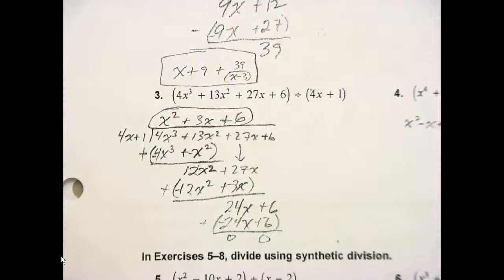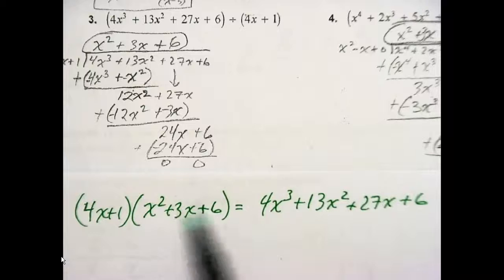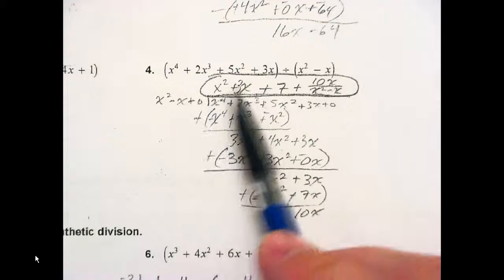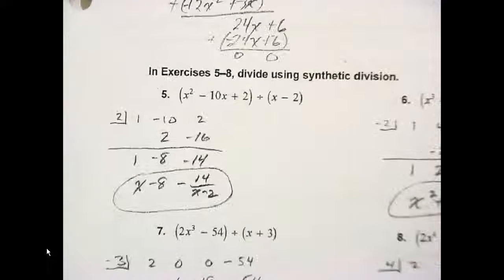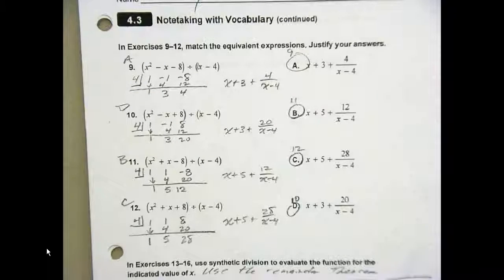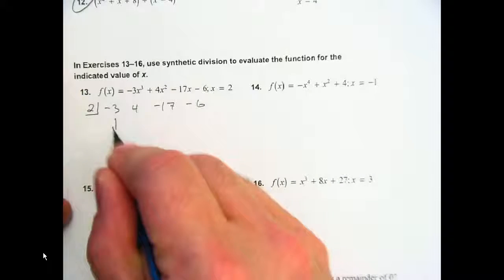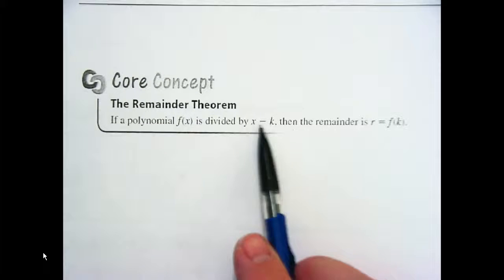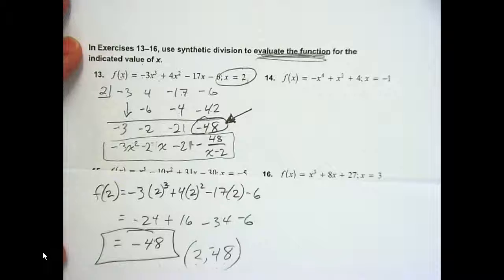BID Trig 4.3, Dividing Polynomials, part 2